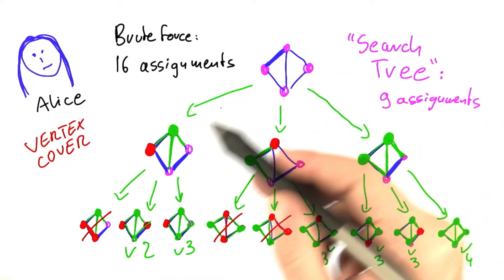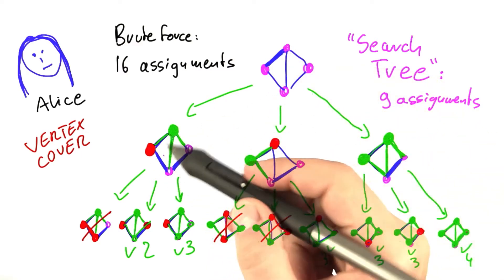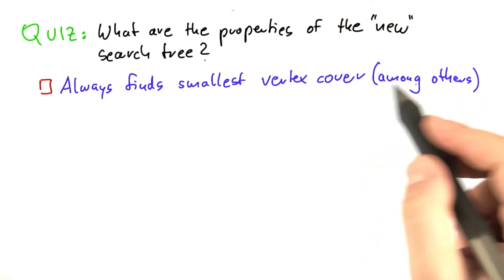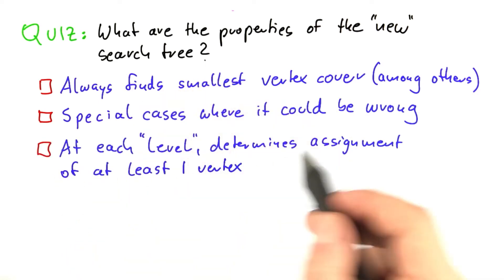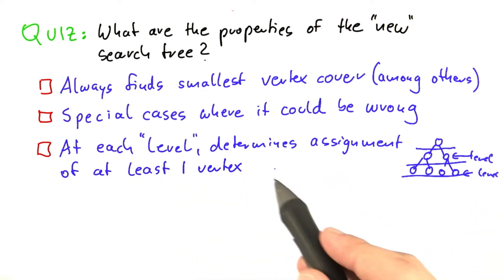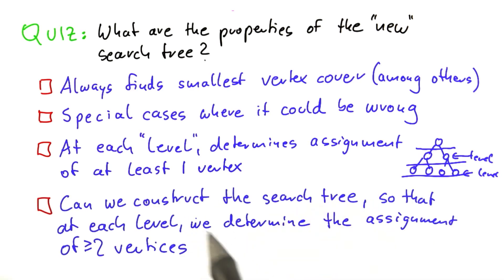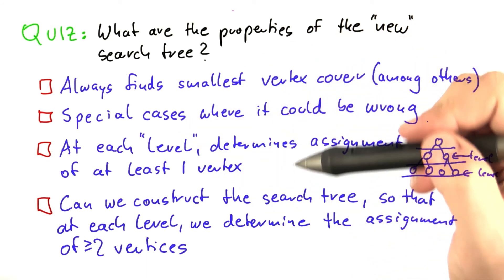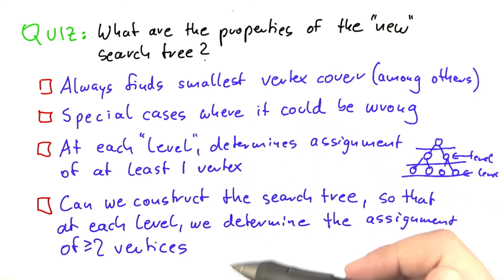Properties Of Search Tree Construction - Intro to Theoretical Computer Science